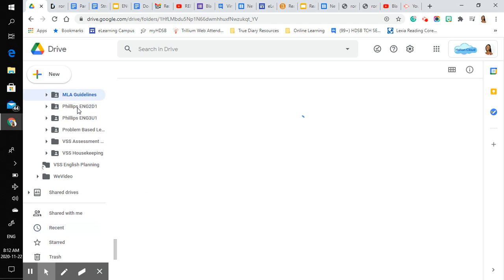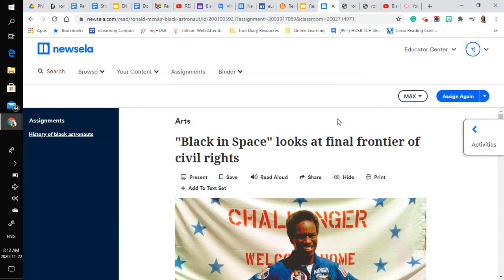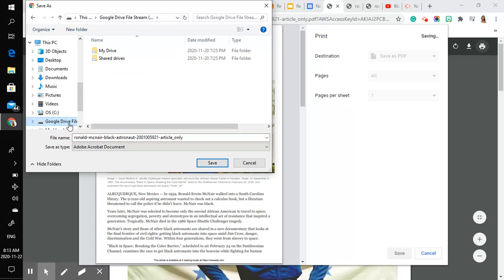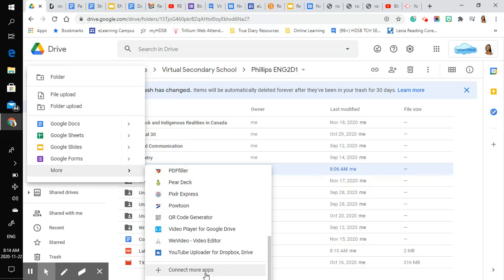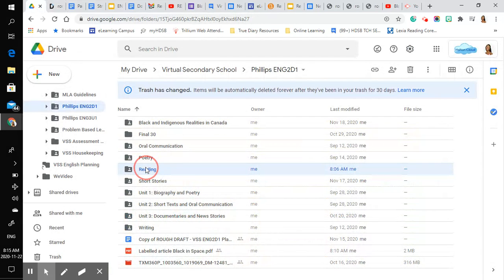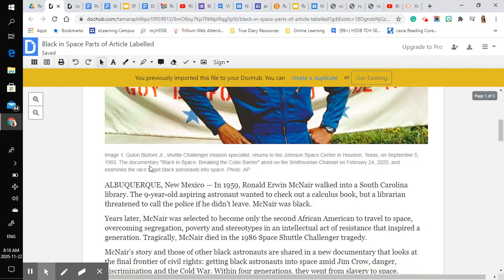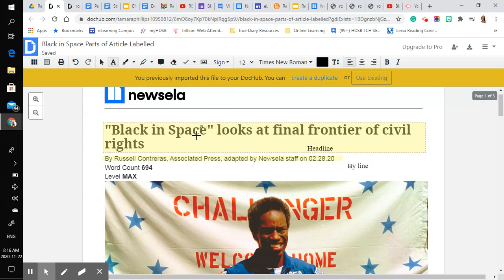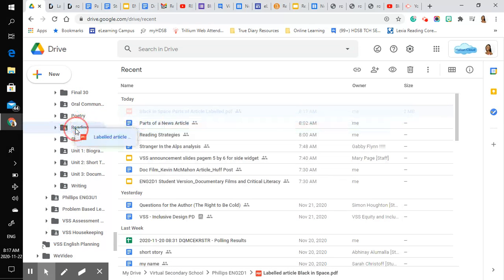Google Drive Folders, PDFs, and Doc Hub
A quick tutorial to help students stay organized and work with PDFs.